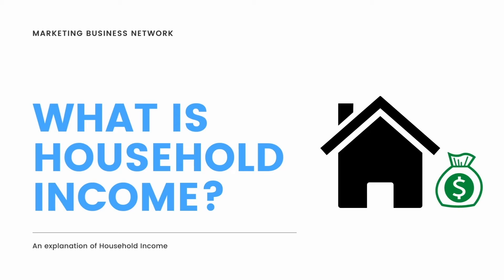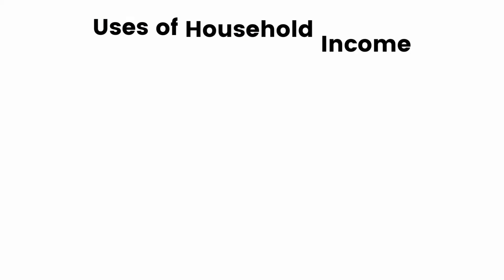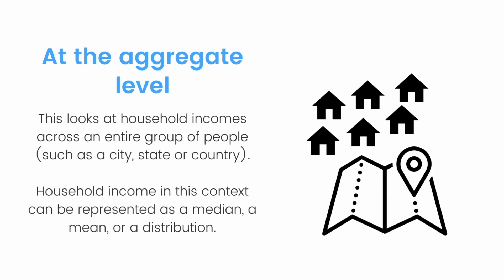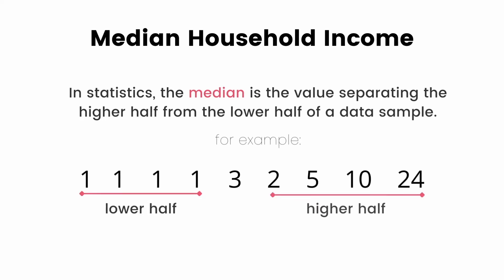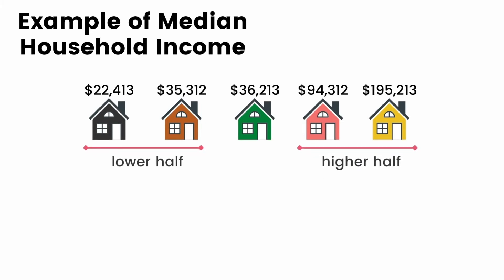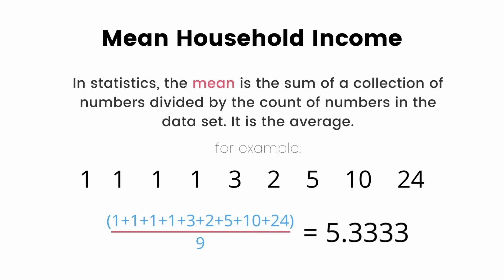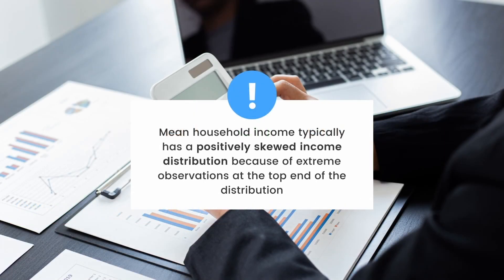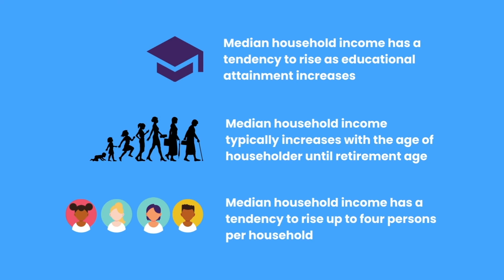What is Household Income?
This video goes over household income, explaining what it is, how it's calculated and the difference between medium household income and mean household income.